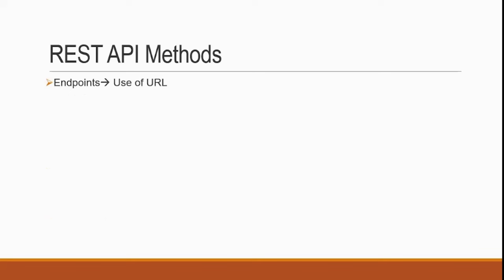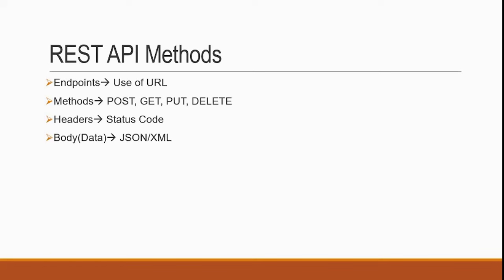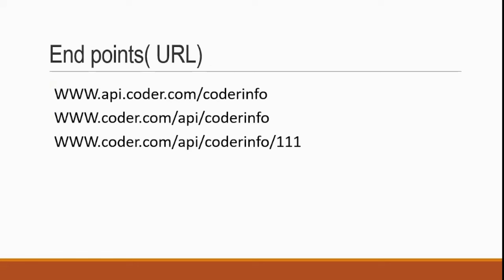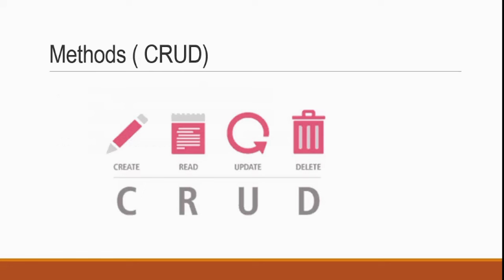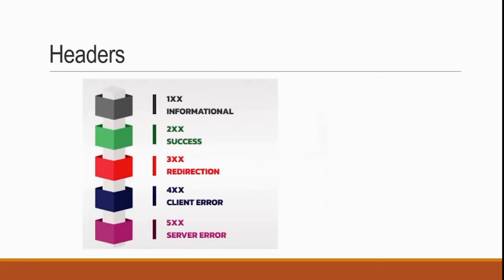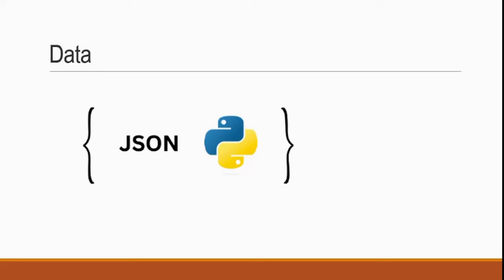RESTAPI explained | Python | Django REST framework and python | rest api django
A RESTful API is an architectural style for an application programming interface that uses HTTP requests to access and use data. That data can be used to GET , PUT , POST and DELETE